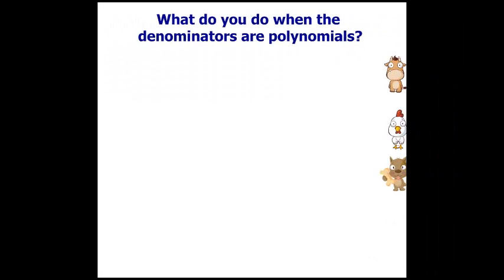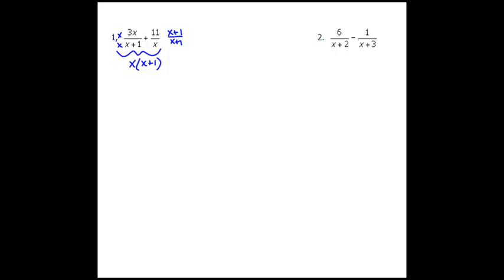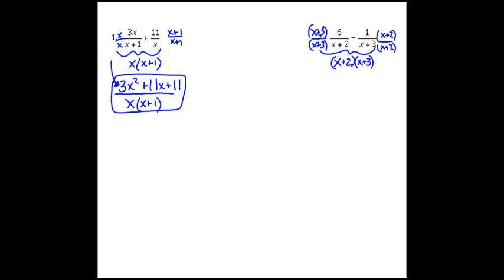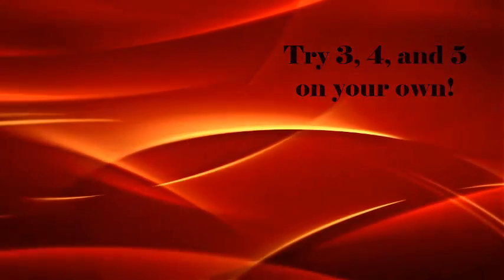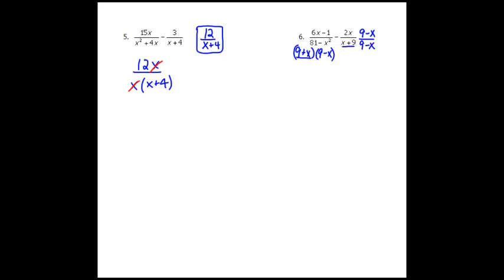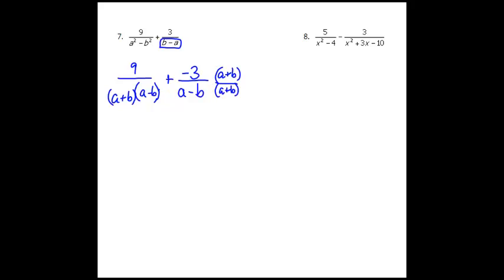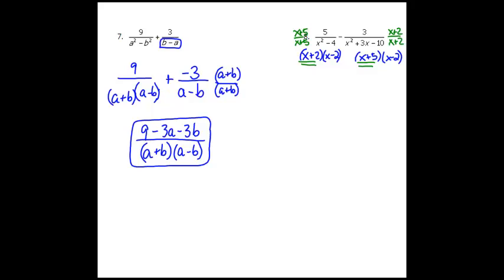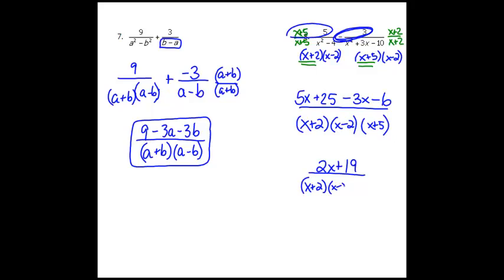AI 11 AddSubt2